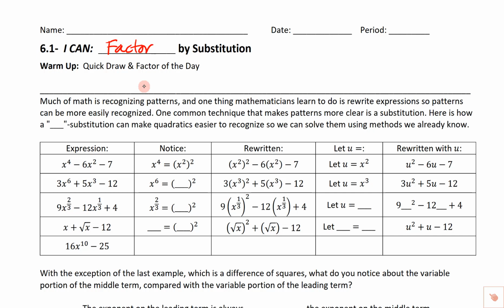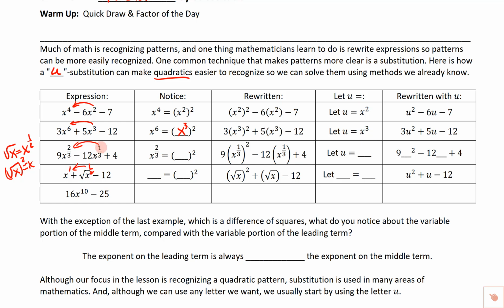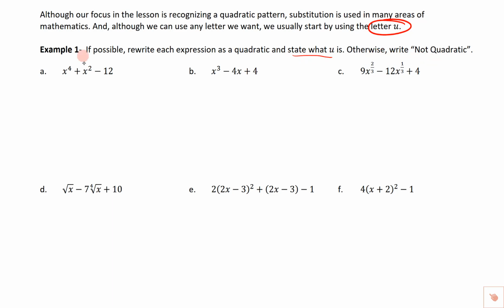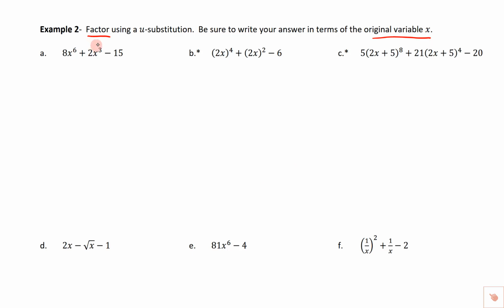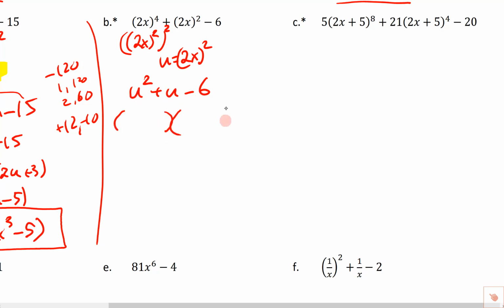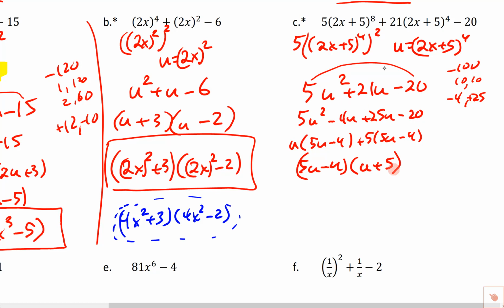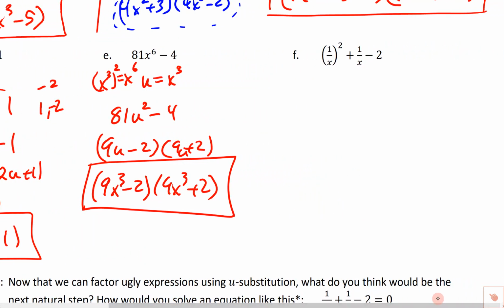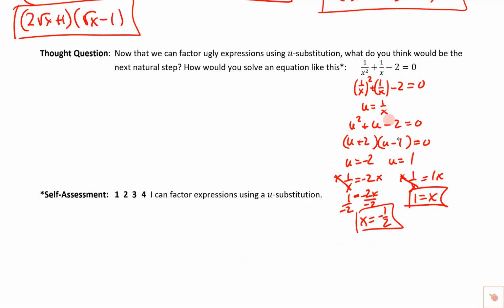6.1 Factor by Substitution